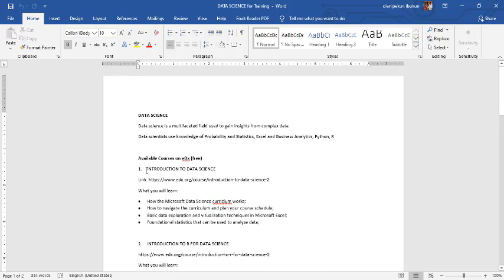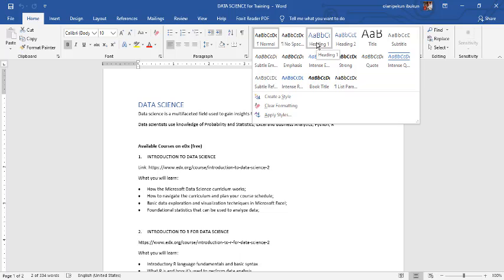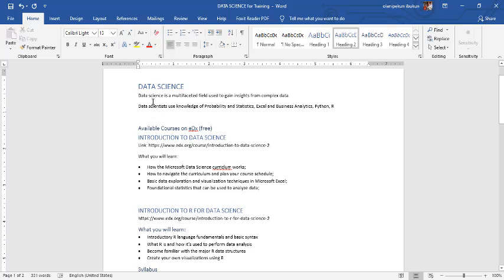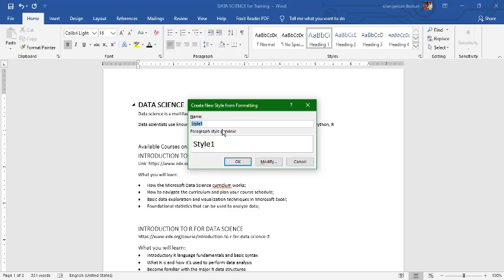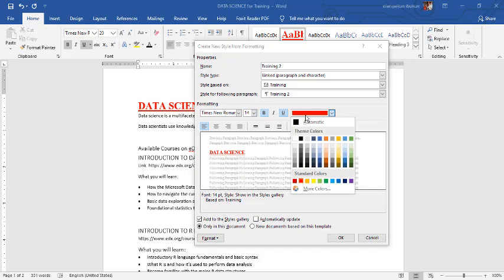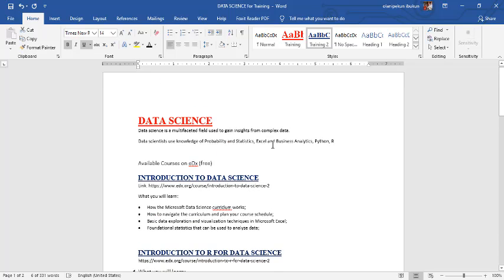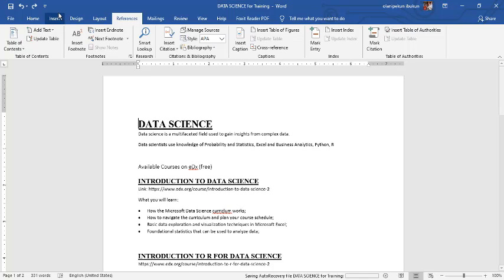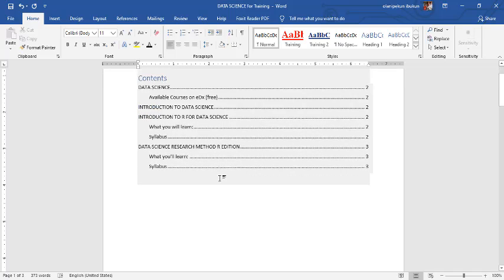Episode 7: Adding Headings and Preformatted Styles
Introduction to Microsoft Office Word 2016: Adding Headings and Preformatted Styles,